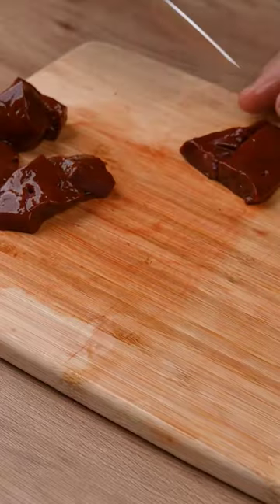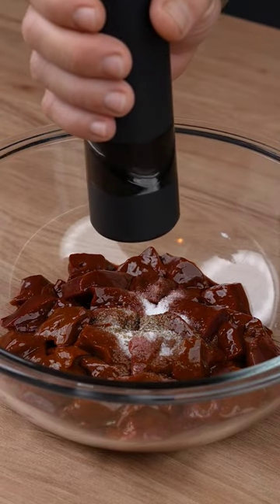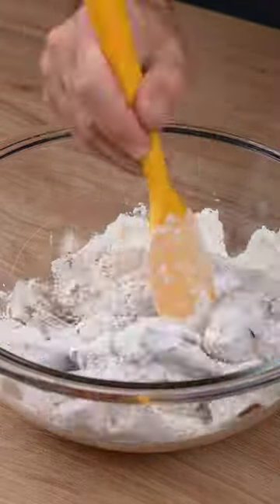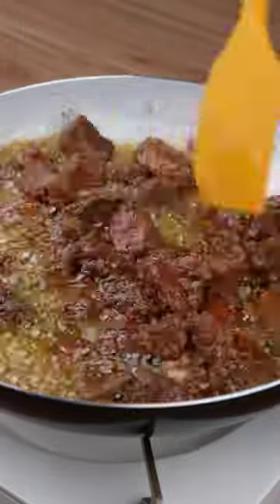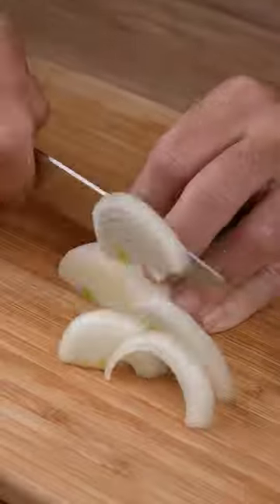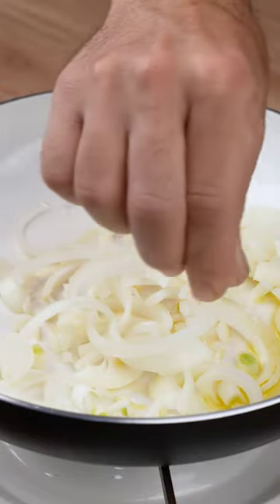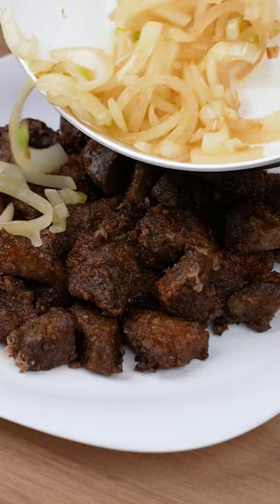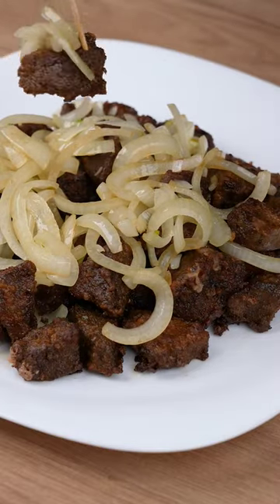The recipe is 100 years old! A friend from the United States taught me how to cook it properly